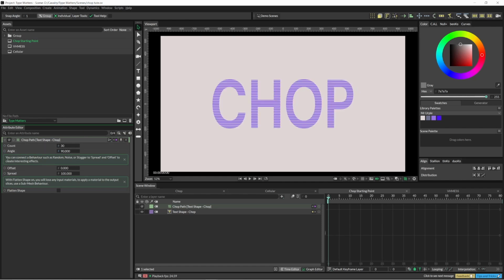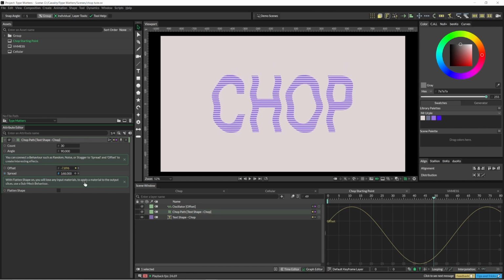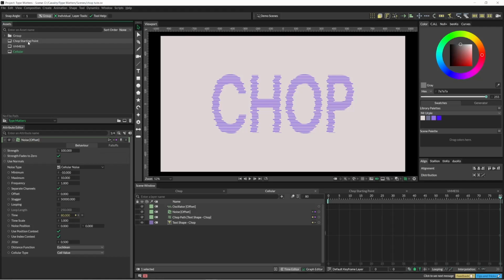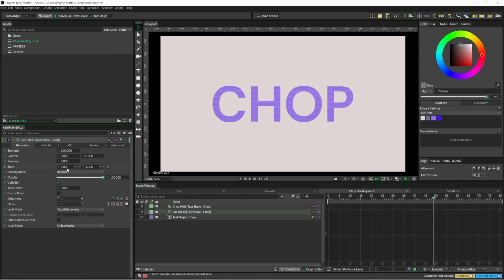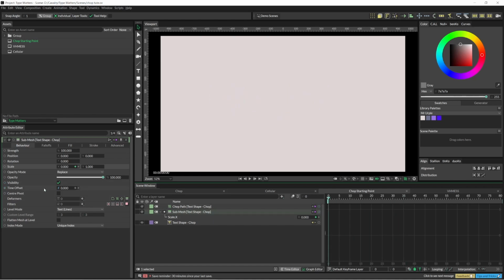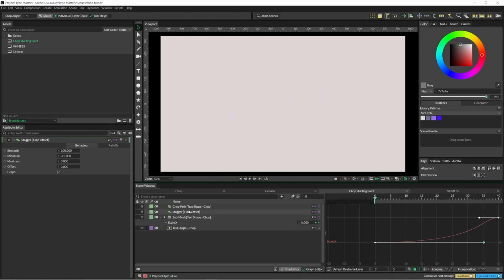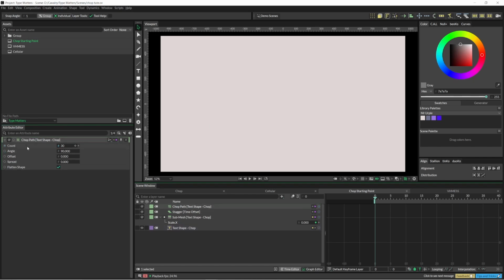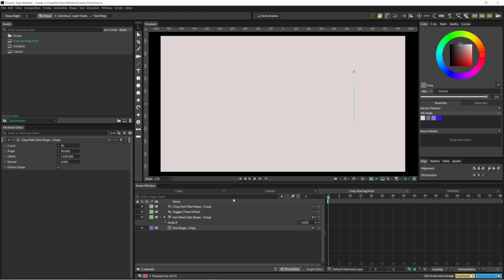Chop Path (PRO) | People who love breaking type need to watch this.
If you love pushing and pulling type around a screen you might want to check out the Chop Path deformer in Cavalry App. This tutorial will allow you to get started - have fun and explore as this feature has a lot of potential.